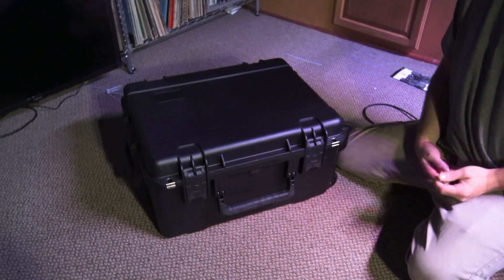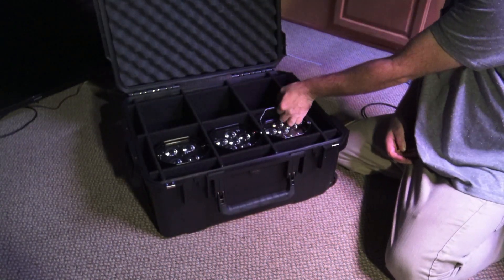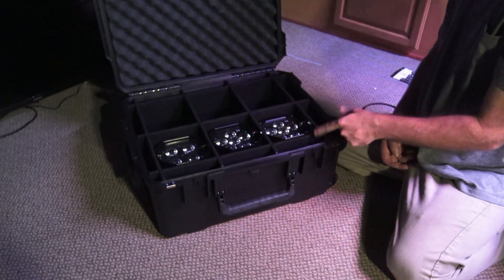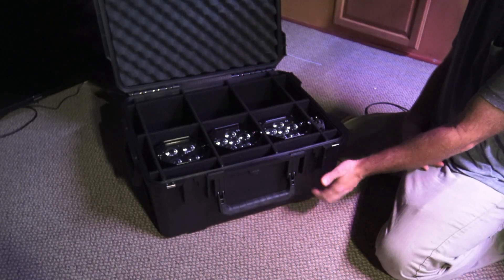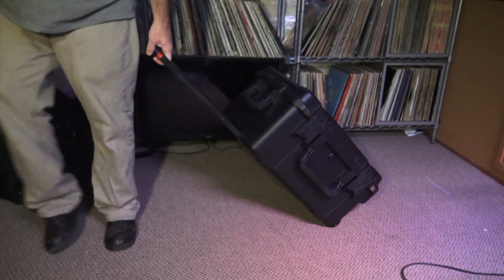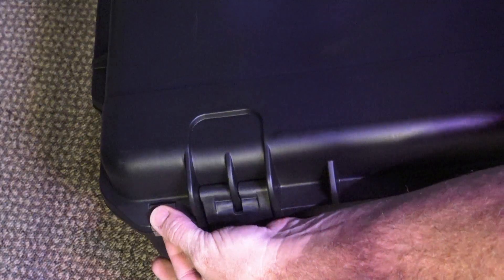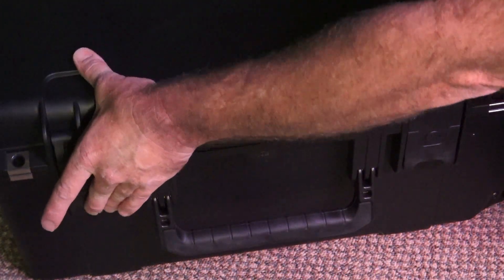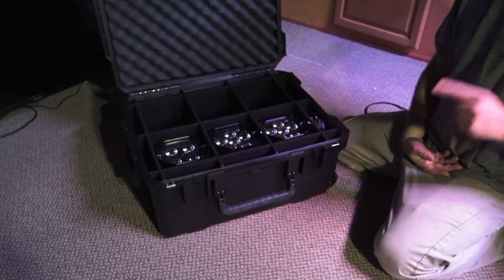ADJ Element PC6 Case by SKB